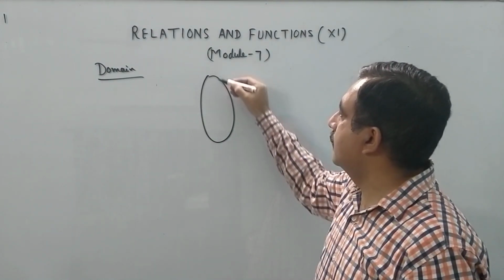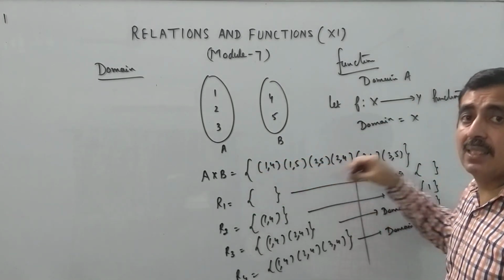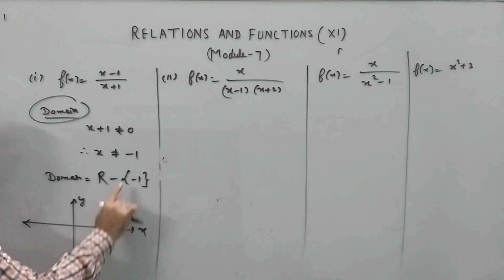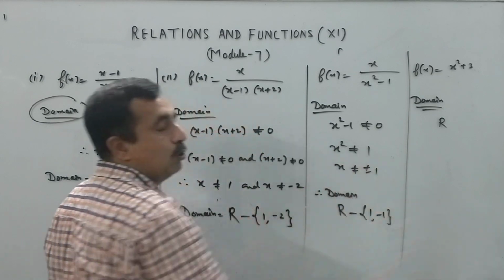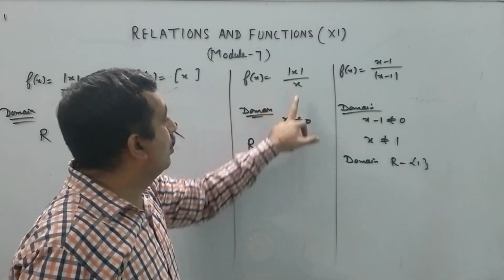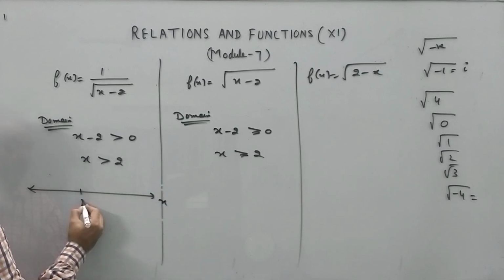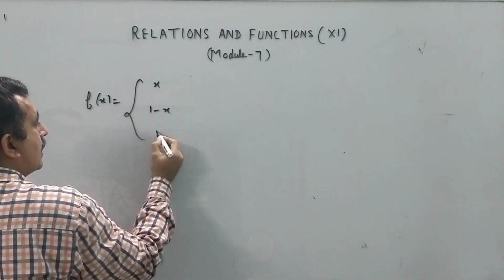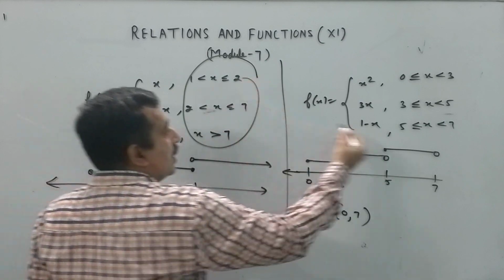MATHS- XI, RELATIONS AND FUNCTIONS, MODULE 7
BY: MR BHUPINDER